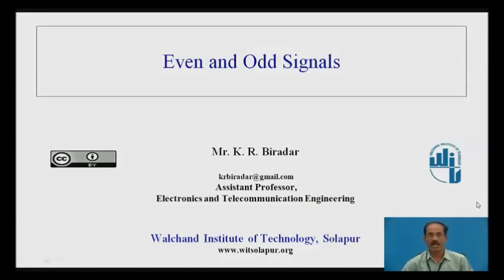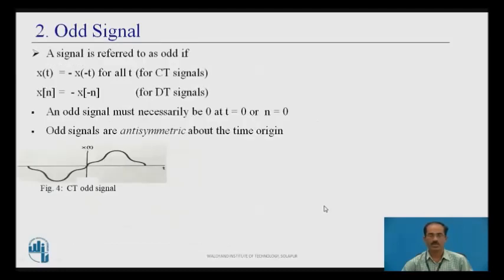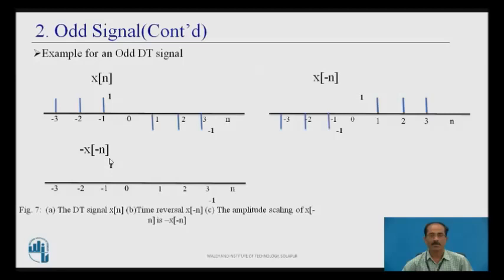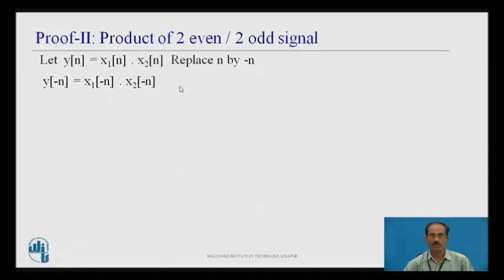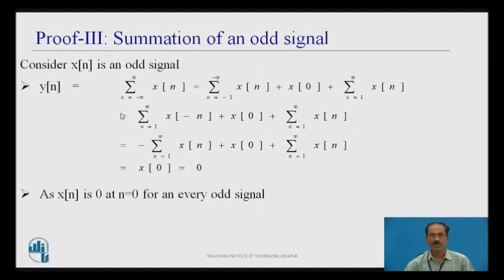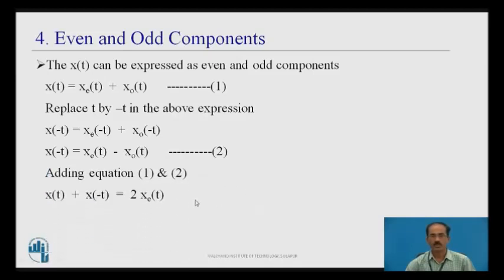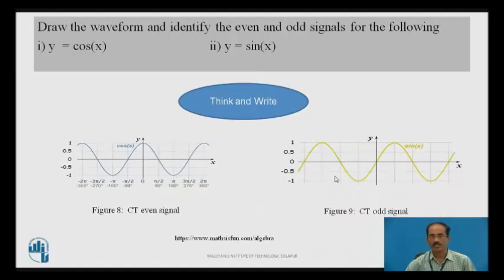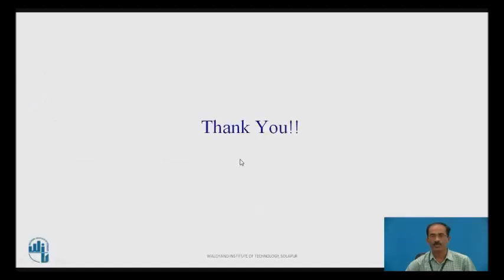Even and Odd Signals